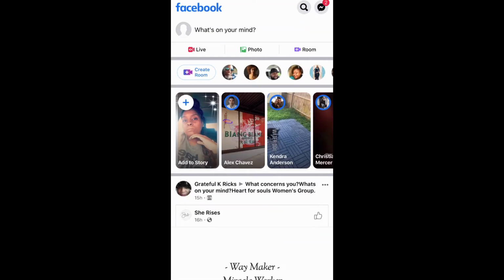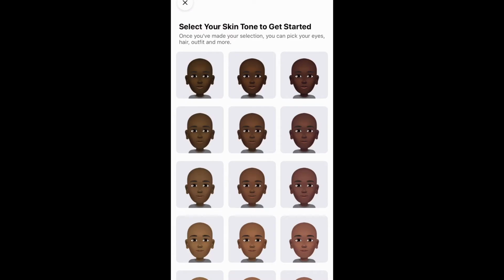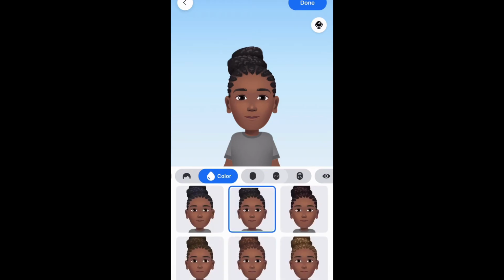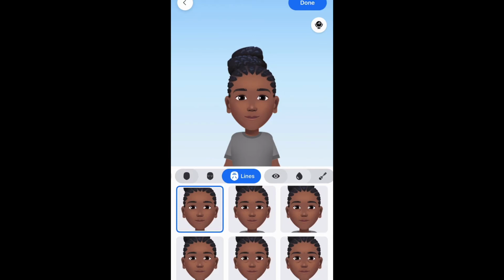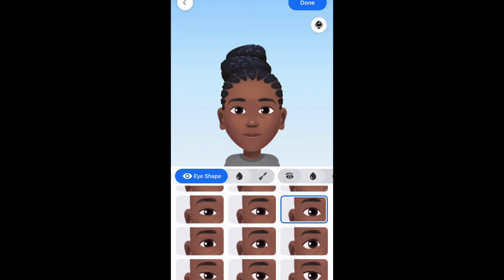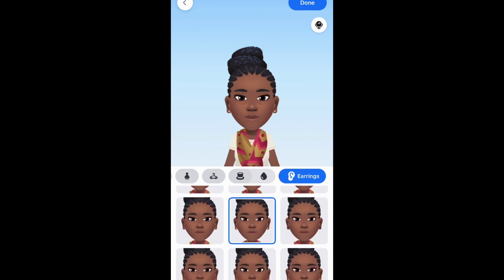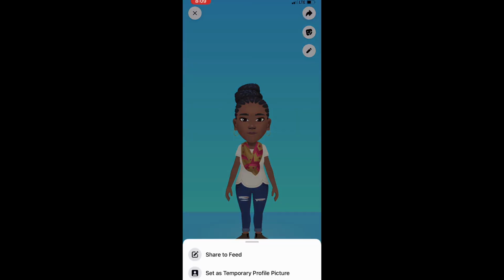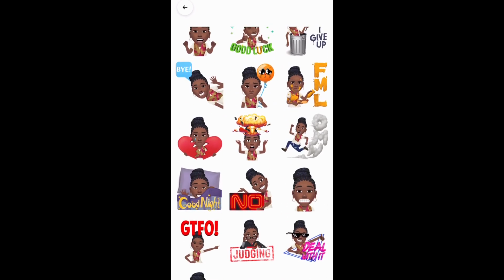How To Create Facebook Avatar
In this video I’ll show you how to create your Facebook avatar.